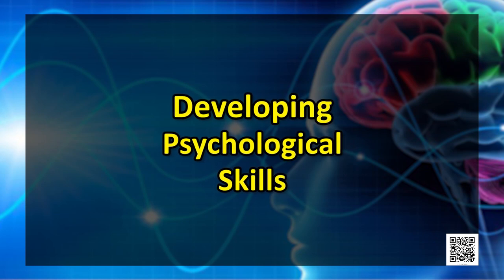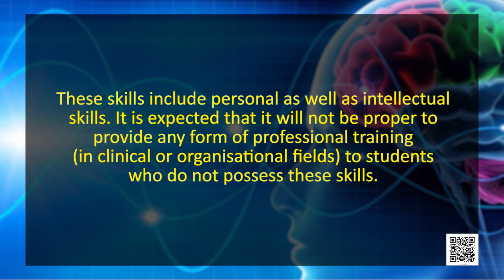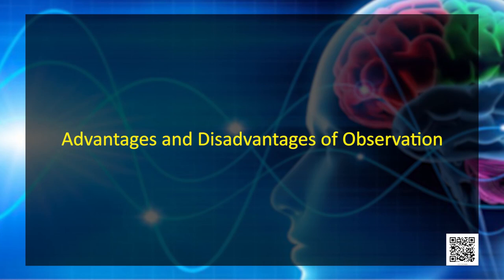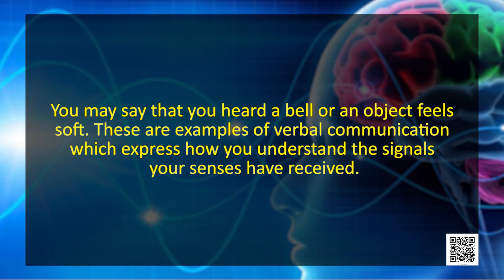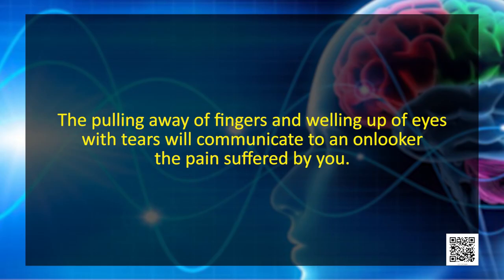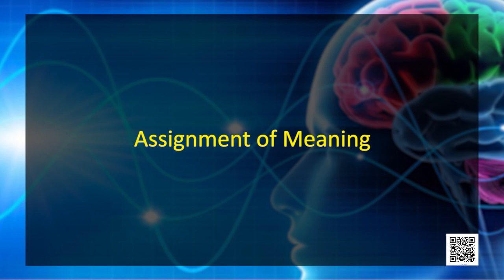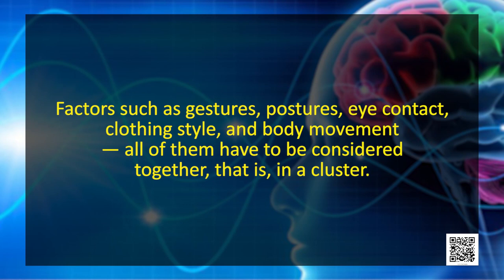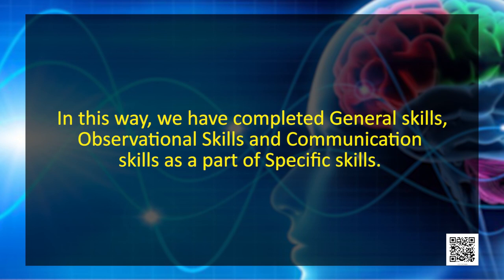Class 12 Psychology Chapter 9 - Developing Psychological Skills, Part 1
Chapter 9 - Developing Psychological Skills, Part 1 Psychology(Class 12)